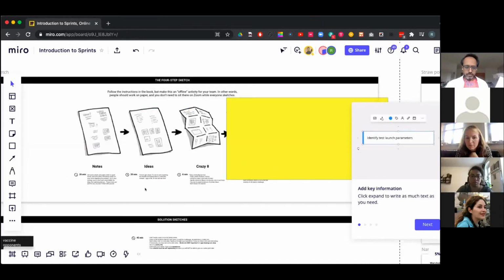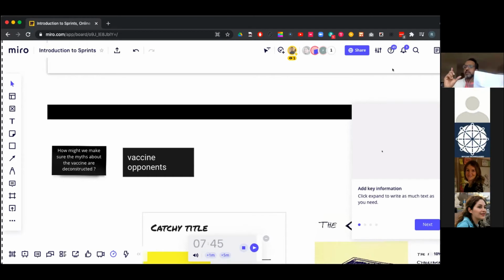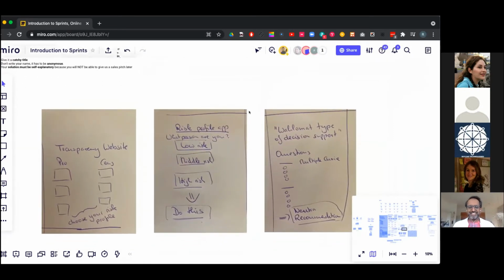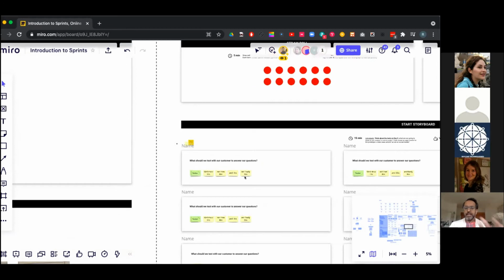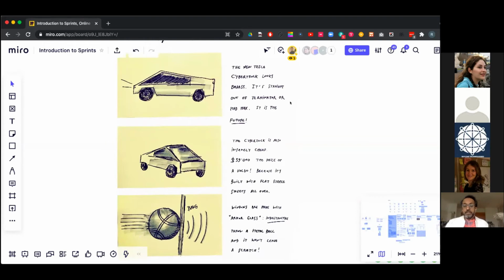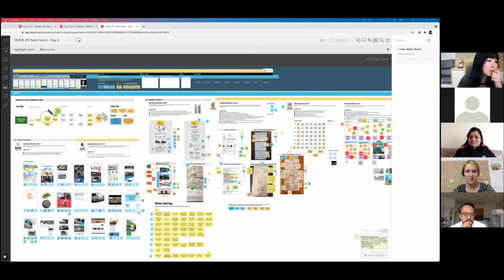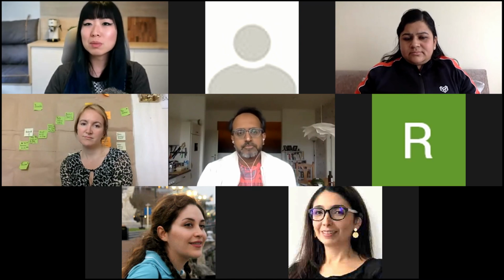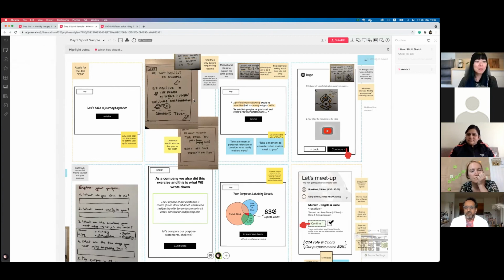Week 3 - Sketch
Sprint for India - Design Sprint started 14th of May.

We offered a weekly 90 min Zoom session on the basics of sprints. This was for beginners and newbies who’re curious about the process but haven’t had the chance yet to discover the sprints in detail.

In each session, we got our hands dirty by exploring one aspect of a sprint.

Starting with framing the problem all the way to testing prototypes.
This is the third video in the 5 video series of Design Sprints.